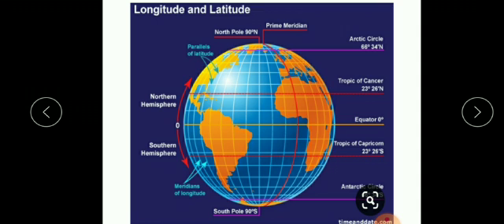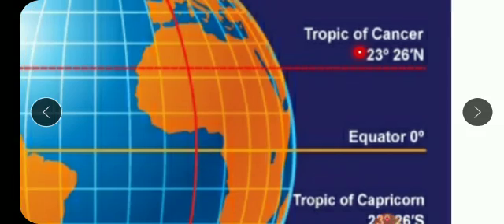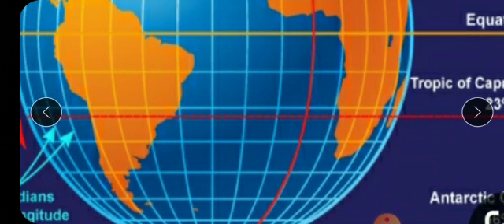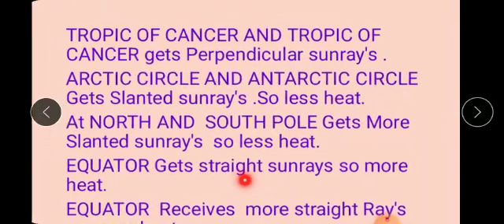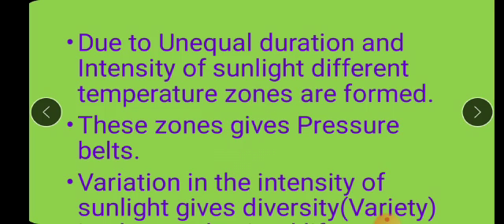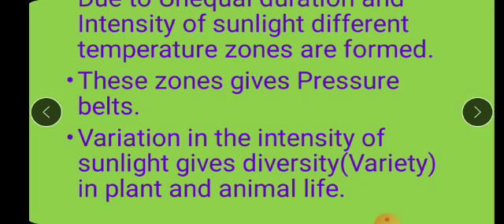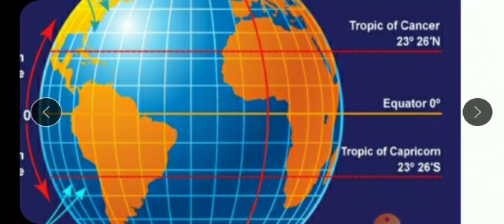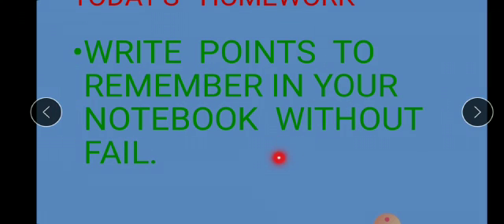Geography Std 6th 3 Nov